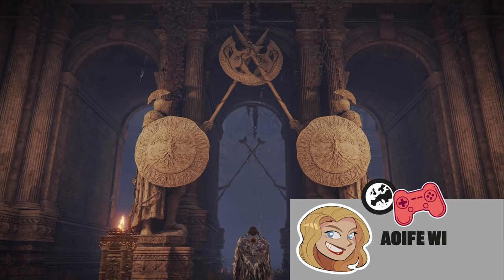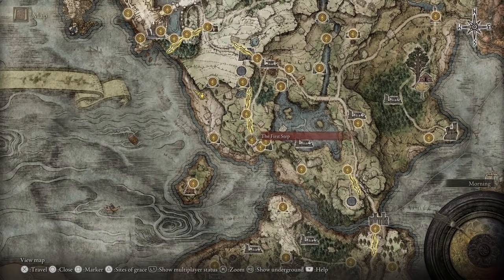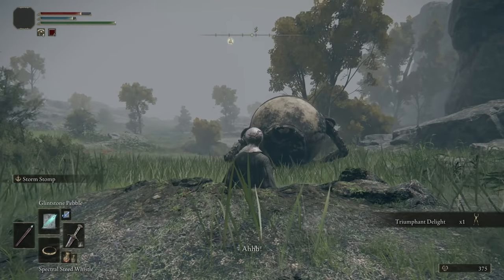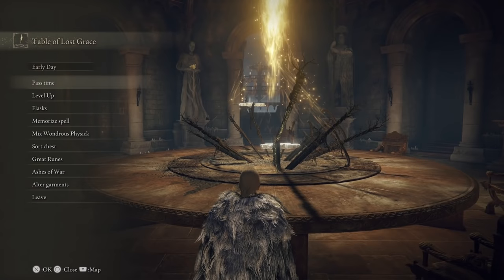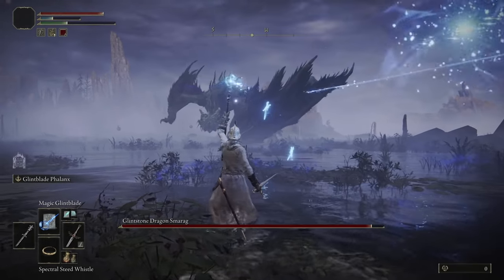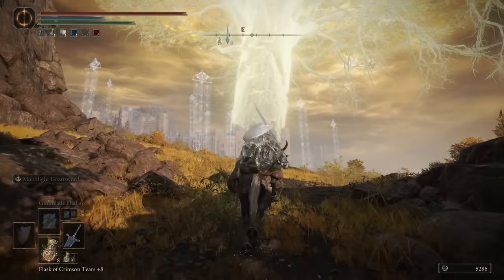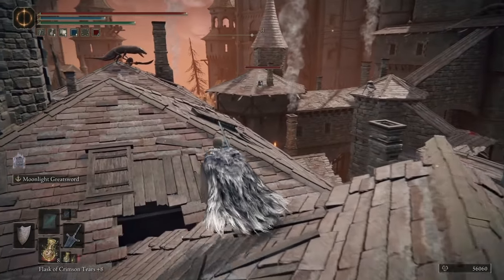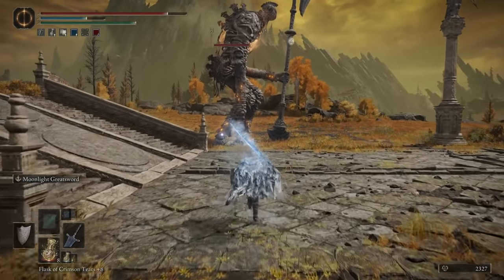Elden Ring Location Guide for dummies: Basics & Tips for EVERYTHING You Need to Know - PS5 GAMEPLAY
When we published a beginners tips guide to EldenRing we didn’t realise that for many new players, our tips weren’t beginner enough. So, we made Elden Ring for Dummies - an in-depth Elden Ring explainer covering attributes, levelling, weapon scaling, equip loads and more. Then we made an Elden Ring Combat For Dummies video, covering the basics of fighting. NOW, we're diving back into the Lands Between and offering tips on location progression - where should you go when you're feeling stuck? Is there a preferable order to tackle bosses in? Let Aoife Wilson be your helper and guide once again, and do let us know if you have any further questions in the comments!

00:00 - Intro
01:22 - Start as You Mean to Go On
02:16 - Don't Miss These Items!
02:47 - Go to the Beach...
03:40 - When (and How) to Level Up and Move On
05:18 - Don't Miss Alexander!
05:55 - Life After Godrick
08:02 - How to Use Great Runes
09:11 - Liurnia of the Lakes
10:15 - On the Road to Raya Lucaria
12:54 - Finger Readers and an Alternate Route to Altus Plateau
14:53 - Caelid, and a Warning
16:02 - Mt Gelmir and Volcano Manor
16:48 - Stonesword Keys
17:44 - Beyond... and Final Tips